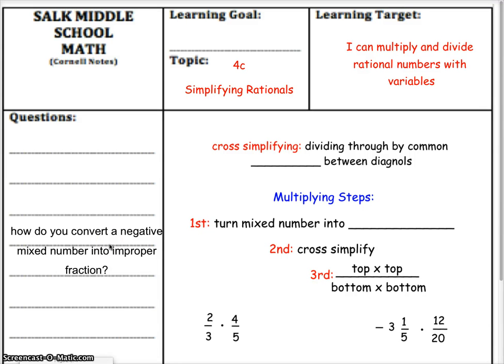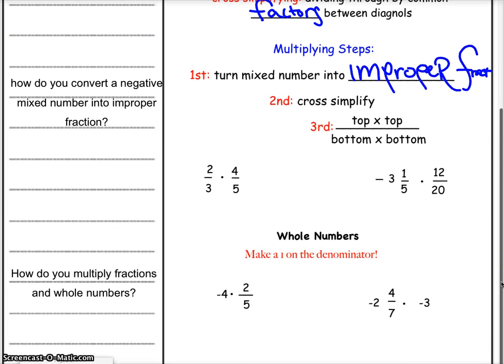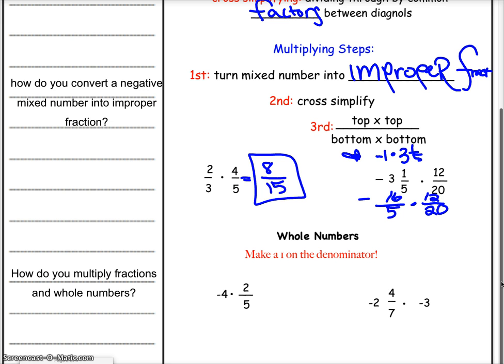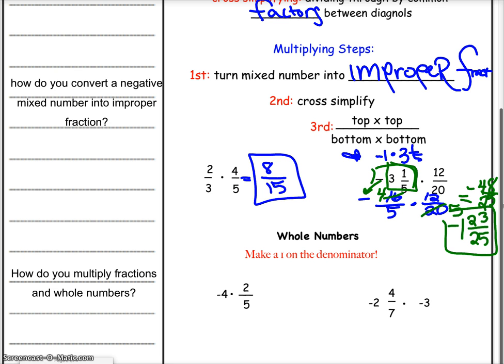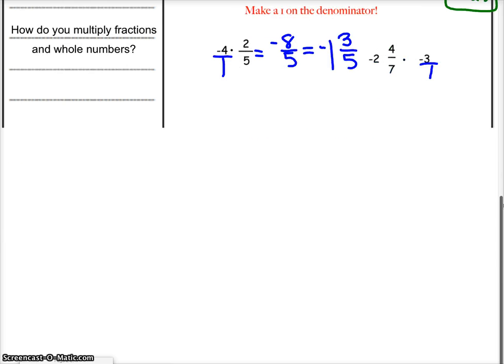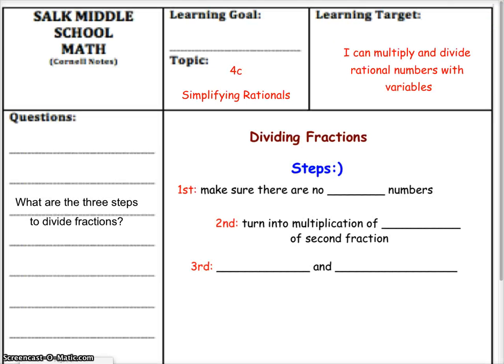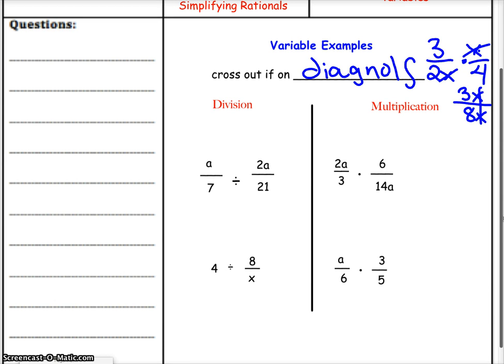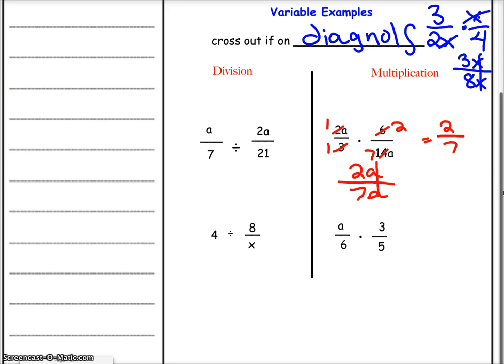4c multiplying fractions with variables